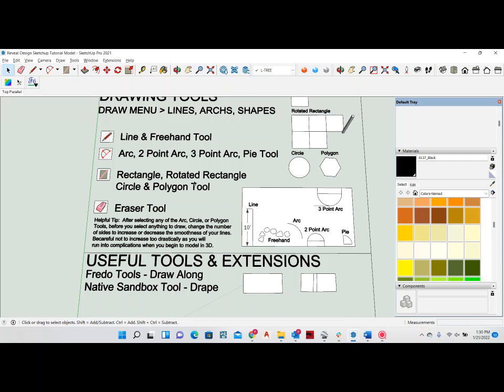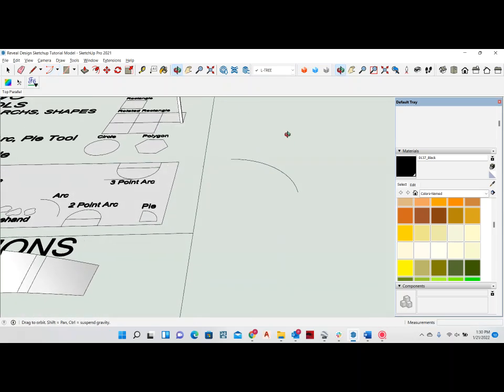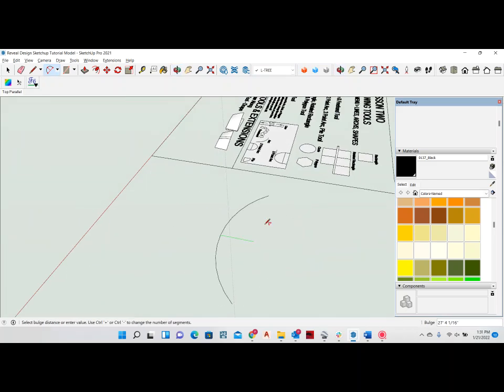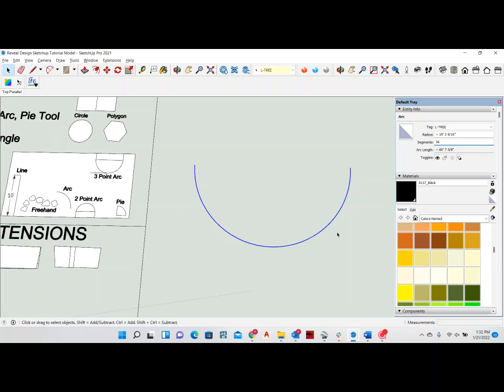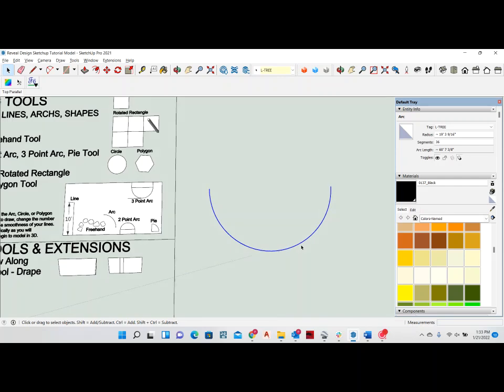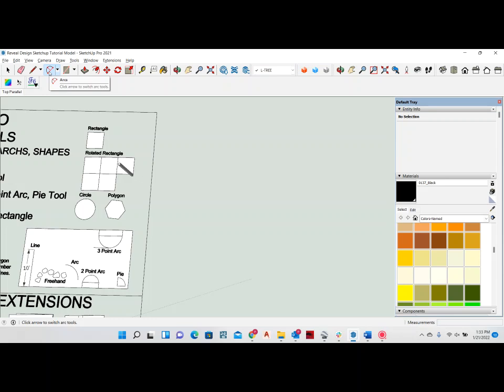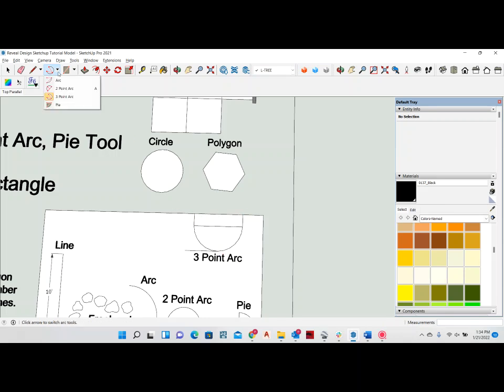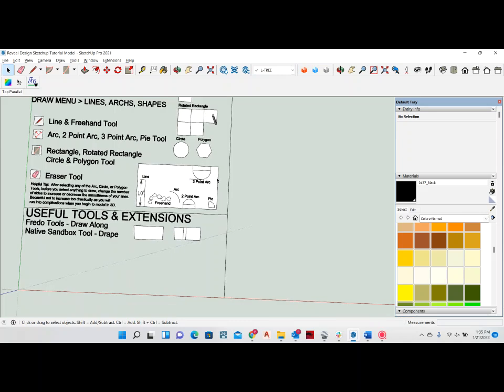6 Archs - Sketchup Tutorial